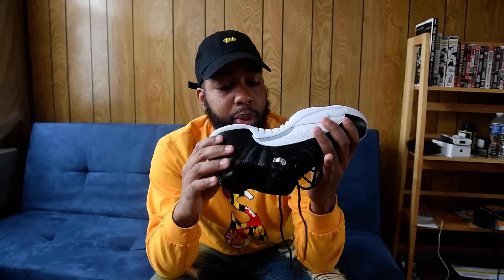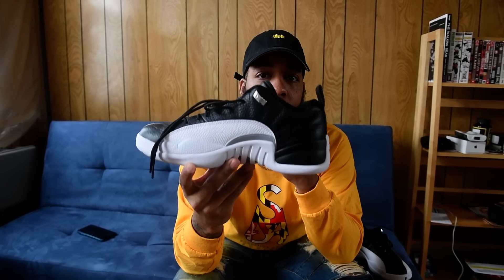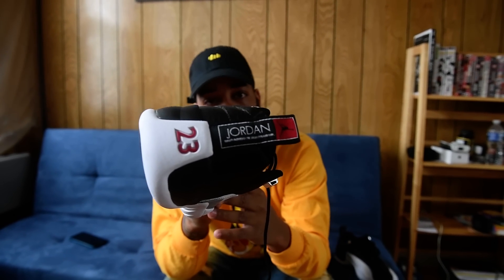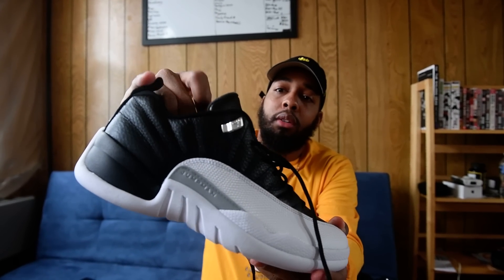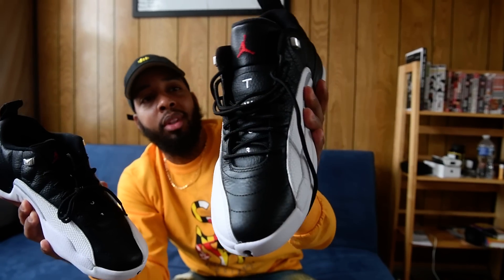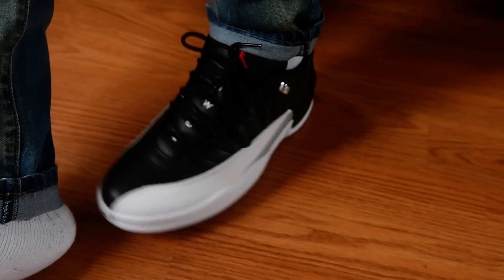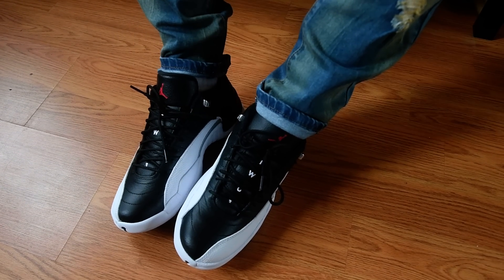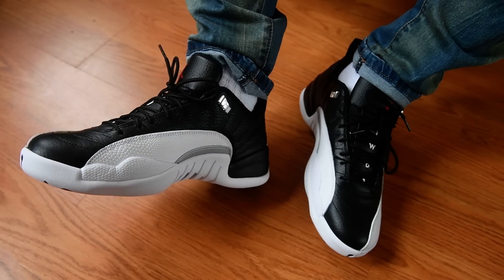Air Jordan 12 Low "Playoff"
Snapchat realpatisdope
Shop YCMC.com